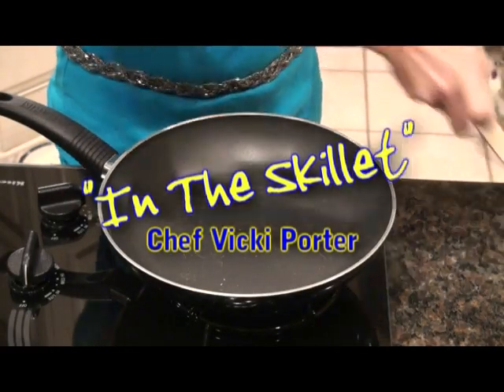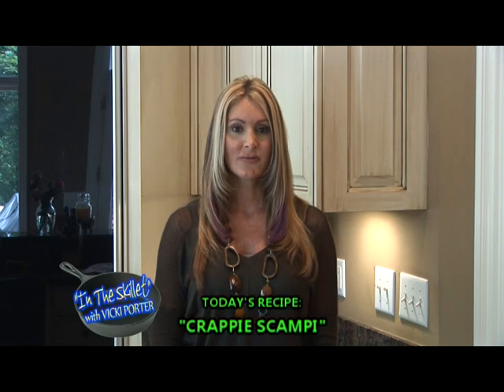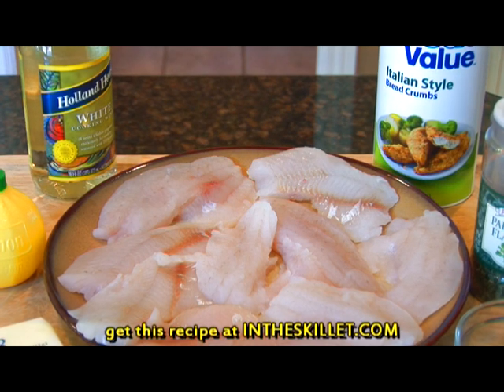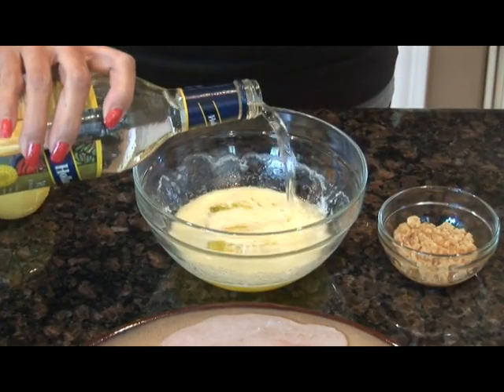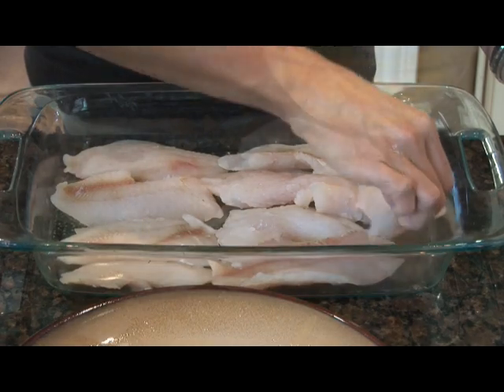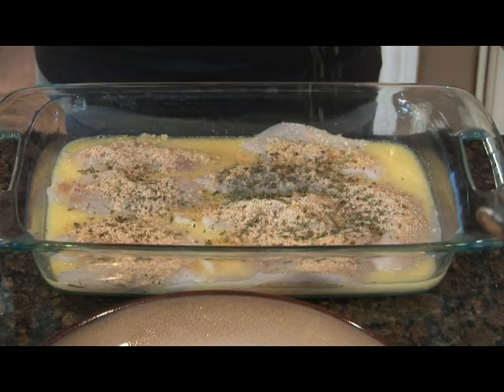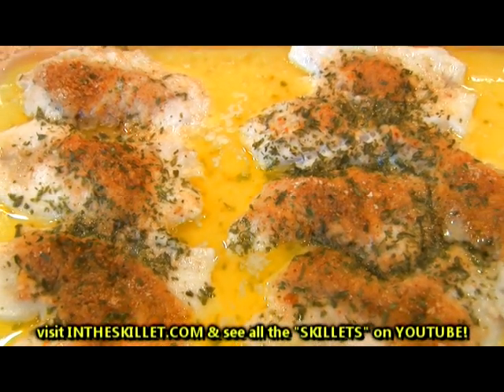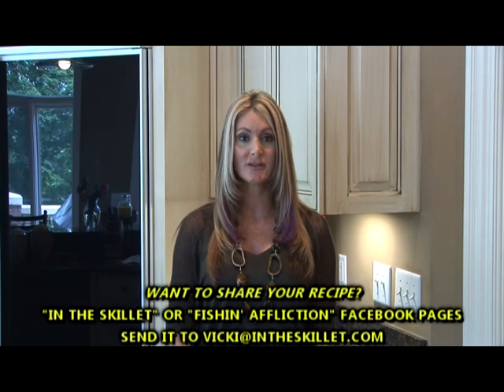In The Skillet..."Crappie Scampi"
If you like Shrimp Scampi, you are going to love my recipe for Crappie Scampi!